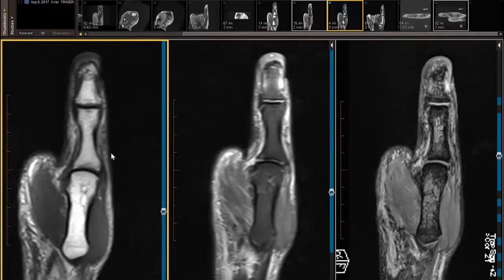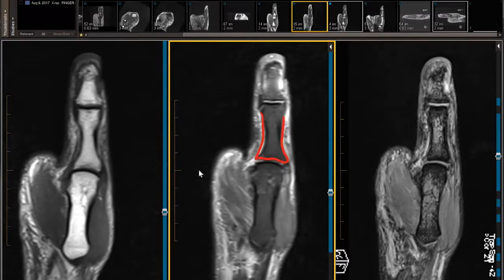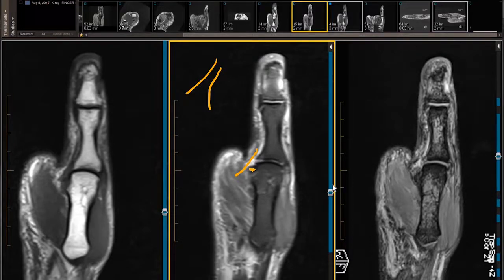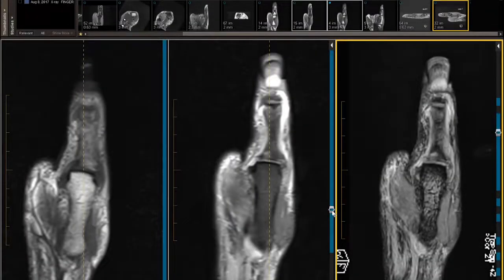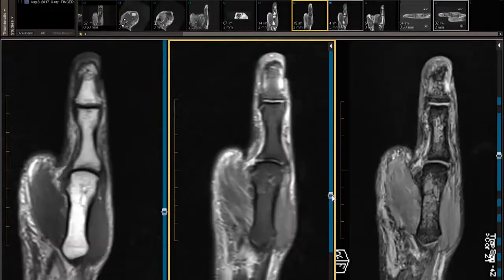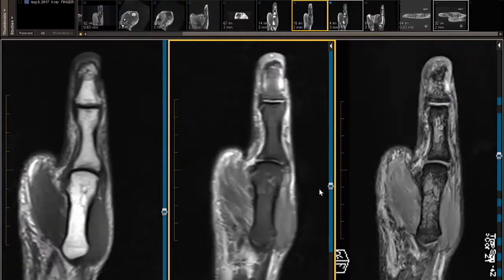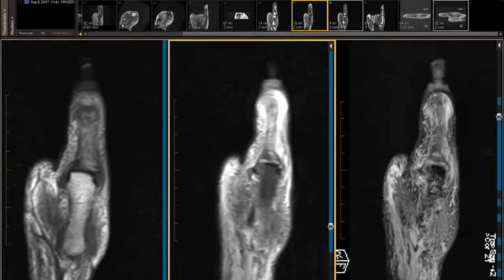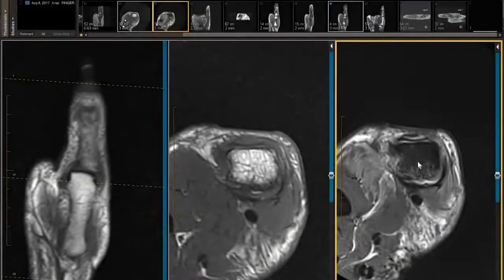Case_Review__Young_Patient_with_ Thumb_Injury_on_MRI